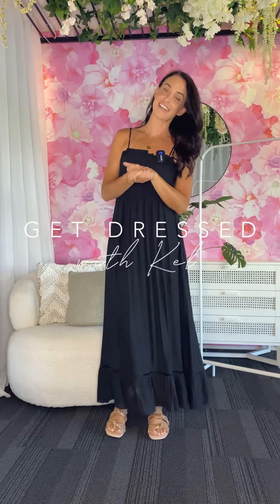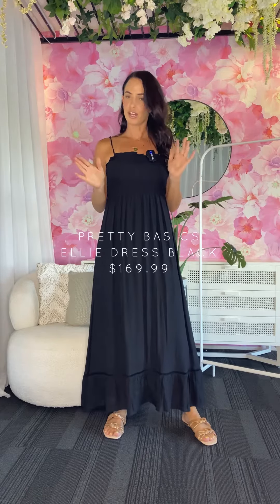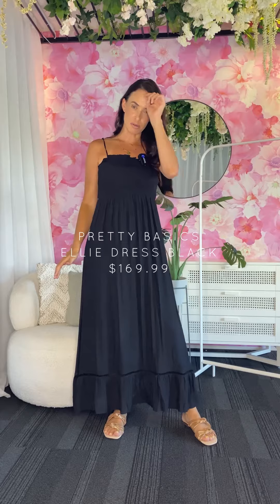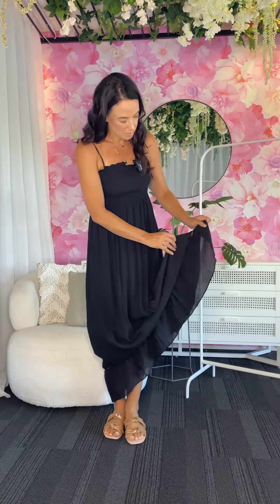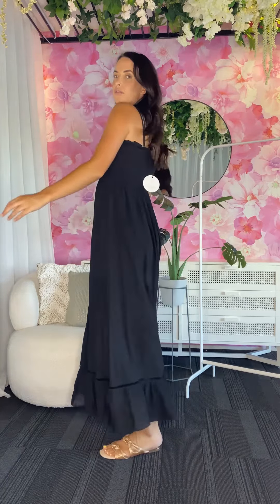Get Dressed with Kel // Episode 11, February 11